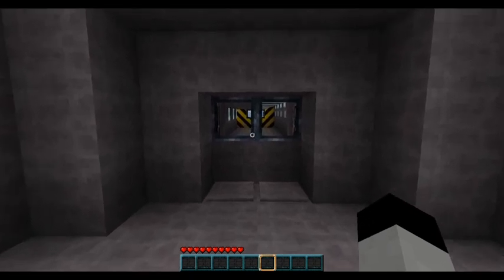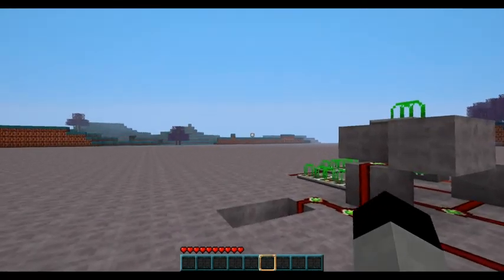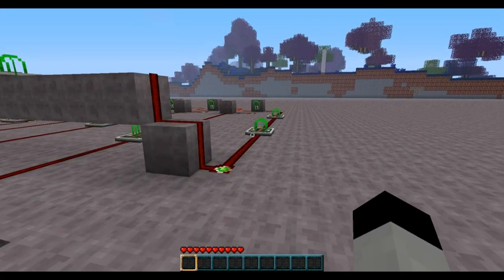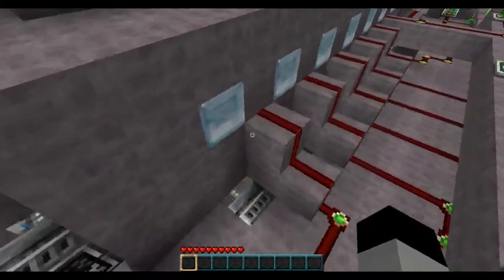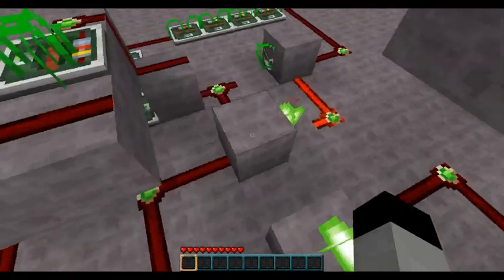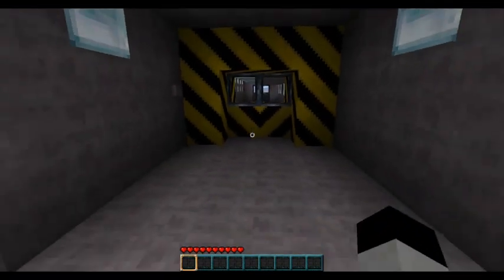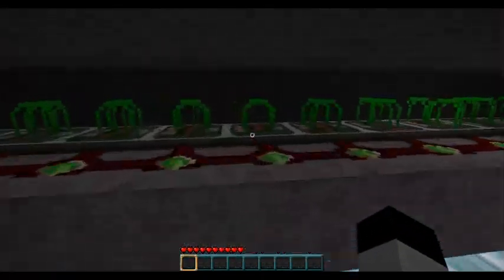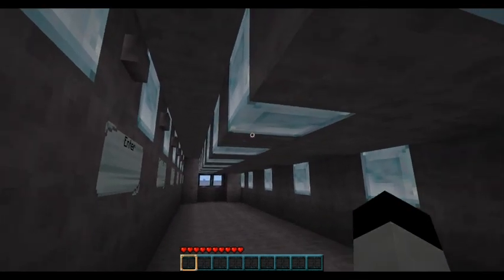Minecraft: Let's Build an Adventure Map! Episode 5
If you would like to stay informed as to when I will be streaming more builds, follow me in any of these places, and I will add an update whenever I begin to stream: